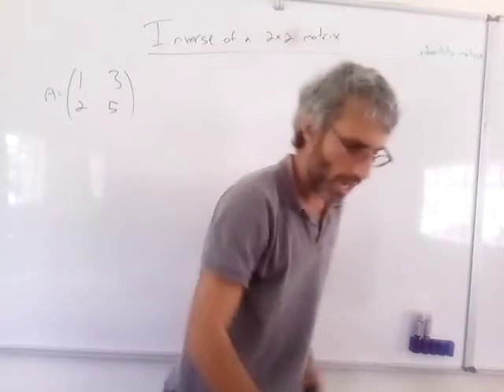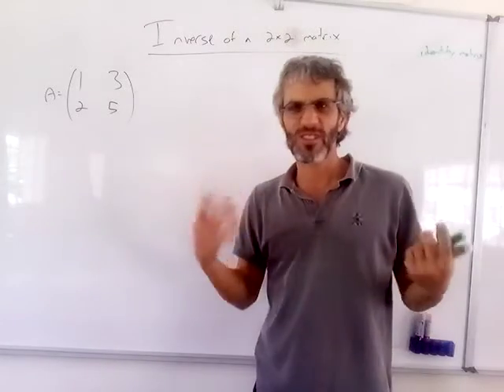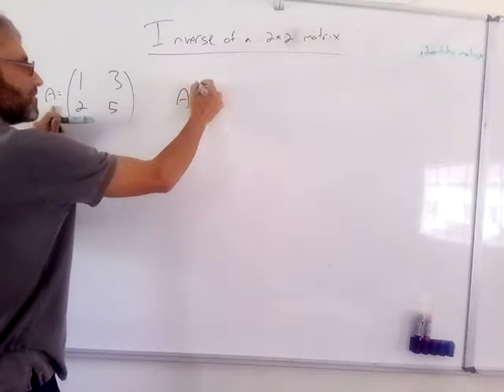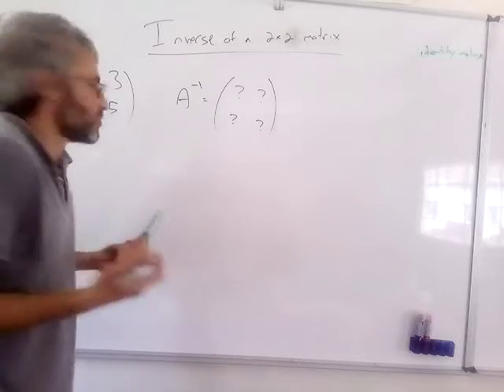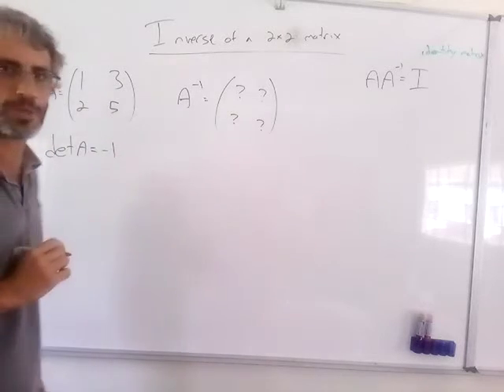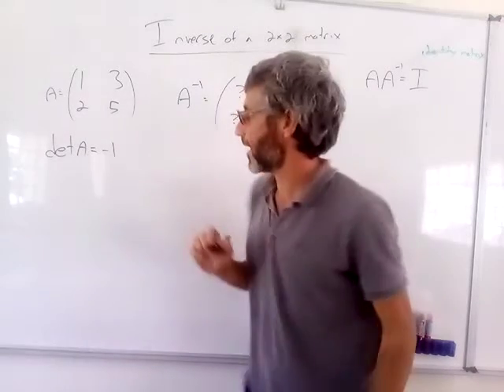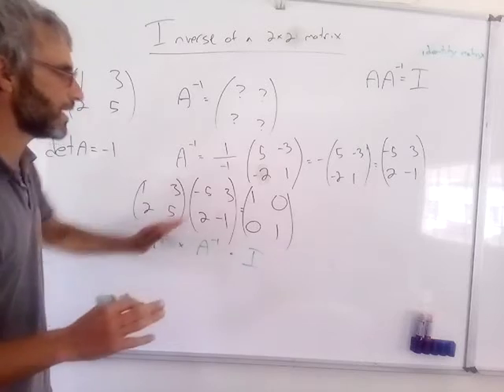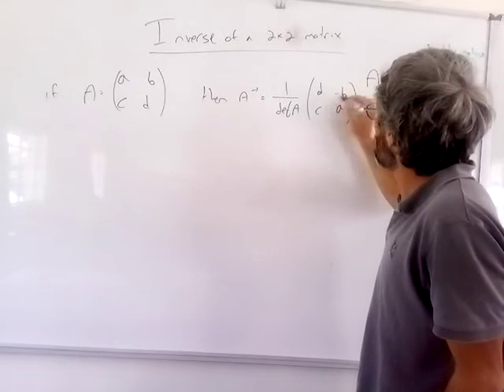AP grade 12 inverse matrix of 2x2